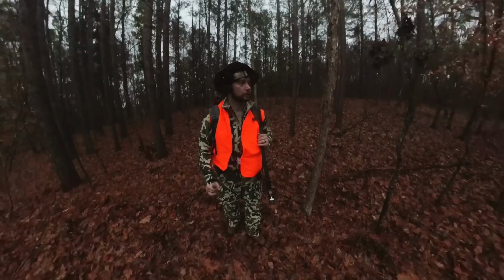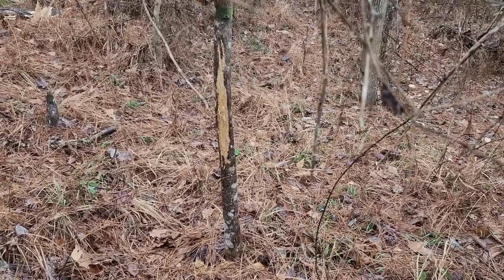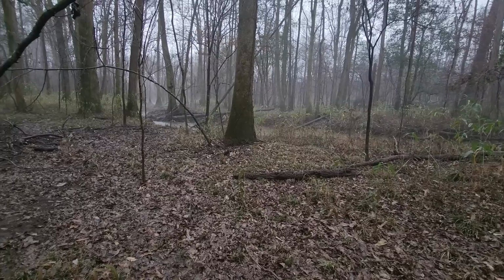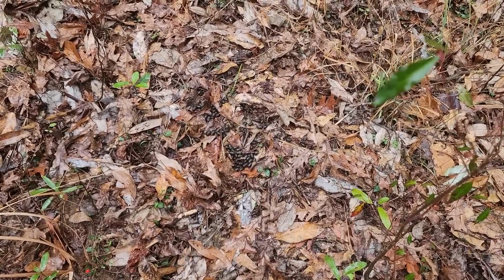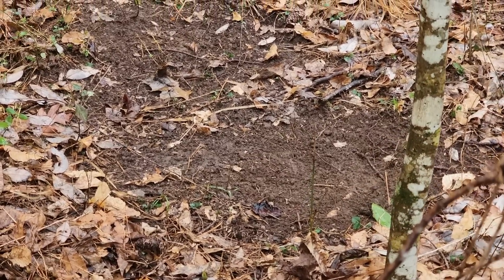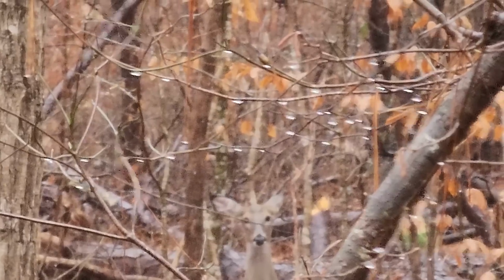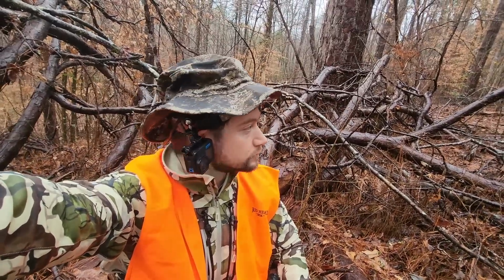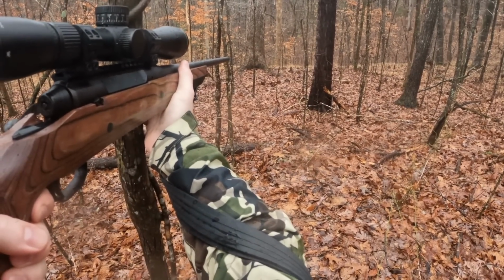Hunting Alabama Public Land - Sign Everywhere!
Video from the day I was able to hunt public land in Alabama after driving down for the Spartan Forge Veteran's Hunt in January. After scouting most of the morning I finally got into a pocket of land which had 17 fresh scrapes within a 10 acre pocket and ended up seeing multiple deer.

Most of this hunt filmed with my Samsung Galaxy S22 ultra due to the rain, with a little of the Insta360 and GoPro 10.

Sony A7Siii
Tamron 28-200 Lens
Insta360 One X2

Amazon storefront